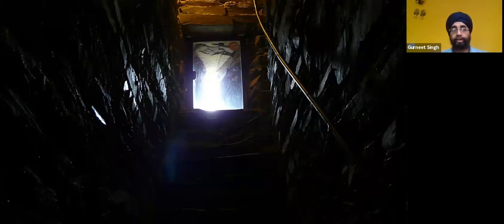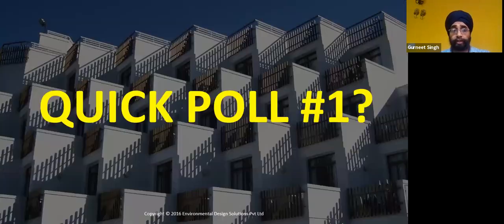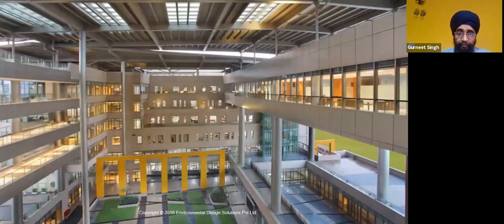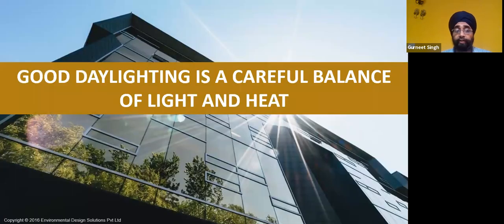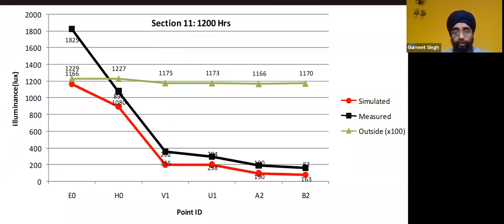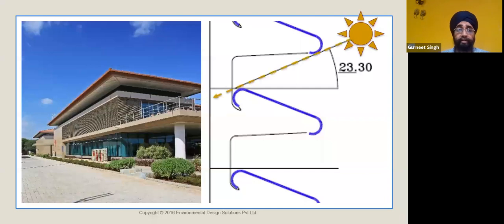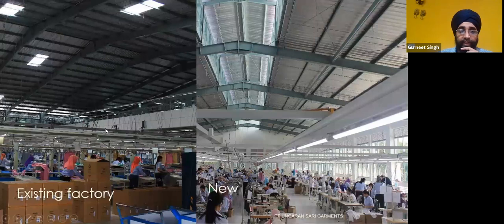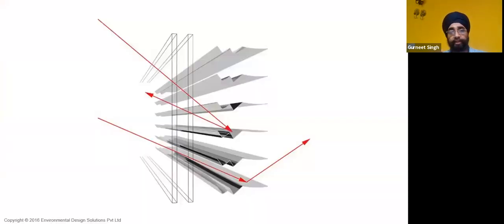Tapping Daylight in Built Environments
JS Institute of Design invites you to learn about the energy efficiency and sustainability in built environments with Gurneet Singh of Environmental Design Solutions Pvt. Ltd.

Key Takeaways:

• Need of Walking away from The Glass- Box Architecture
• Sustainable Interiors - How they are designed
• India on The Global Green Map -where it stands